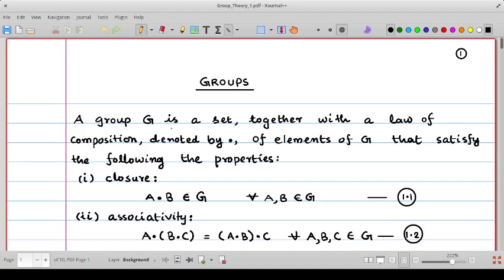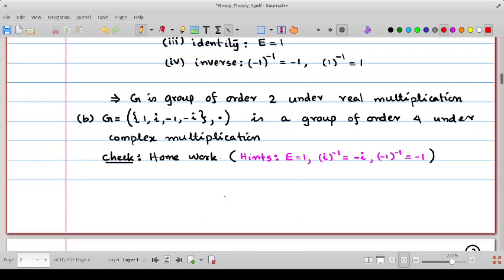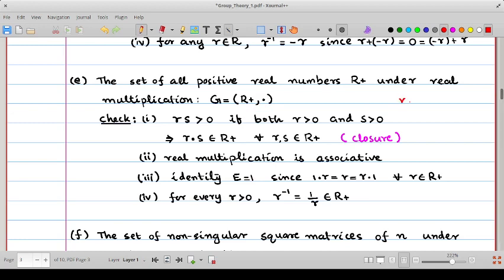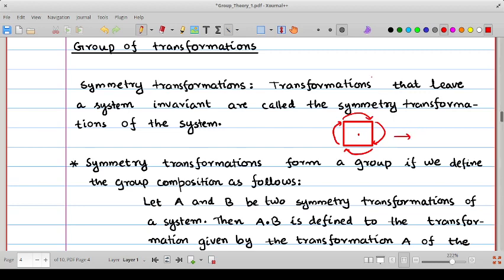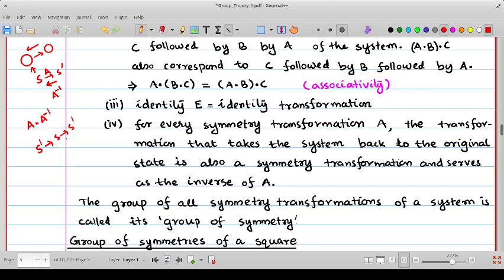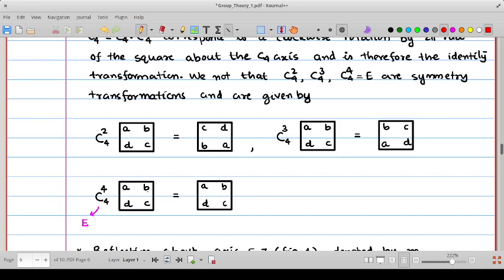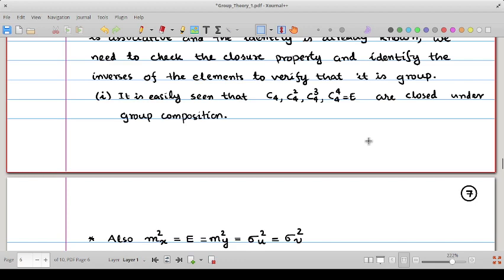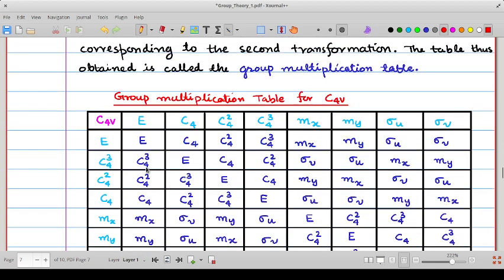Groups: Introduction and Examples